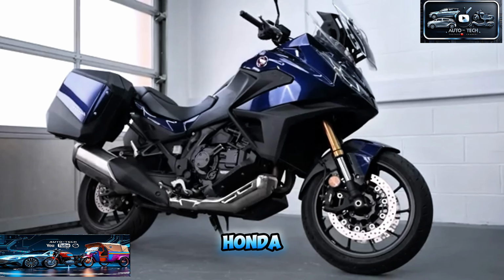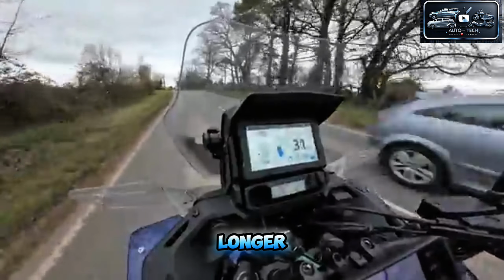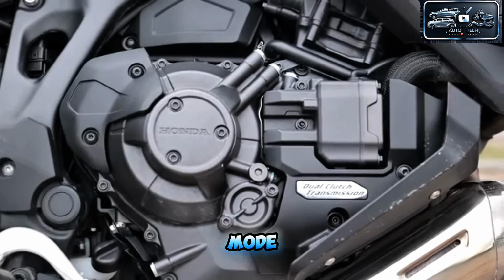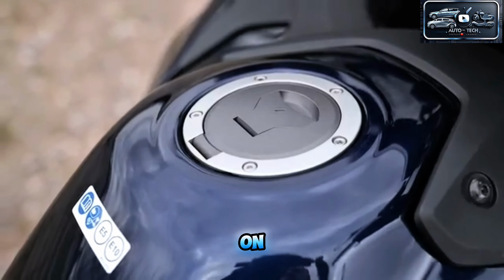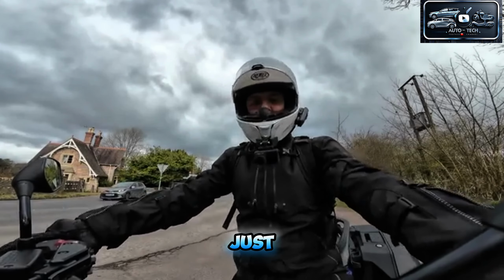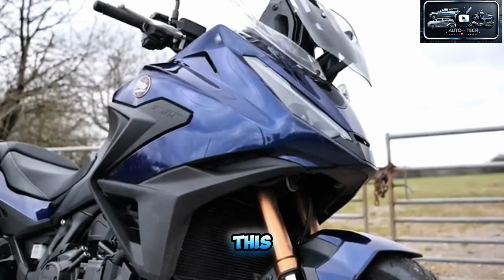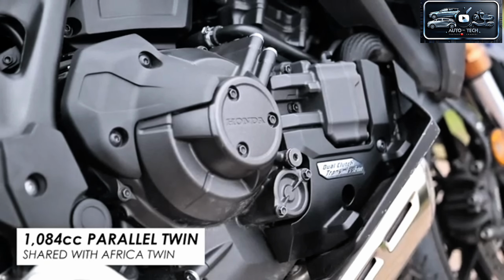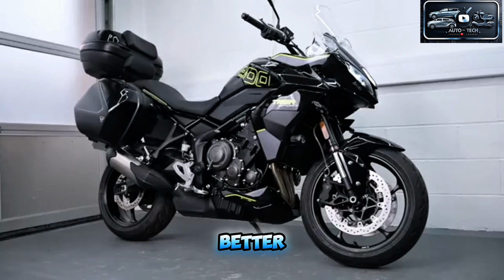2025 Honda NT1100 DCT ES Review: The Half Pric Goldwing?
Ready for a thrilling ride? In this channel, we explore the exhilarating world of Cars, Bikes, and Rickshaws! Join us as we compare the speed, performance, and versatility of these three dynamic modes of transportation. Whether you're a car enthusiast, a biking aficionado, or a rickshaw adventurer, there's something here for everyone! 🌟 Discover tips, tricks, and insider knowledge on how to choose the right vehicle for your lifestyle. Cars Bikes Rickshaws TransportationJoy!